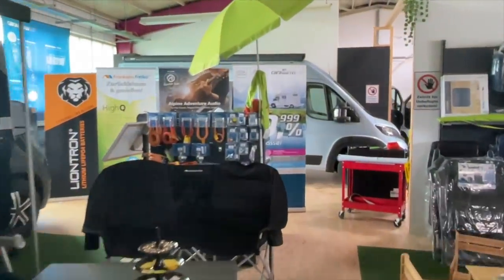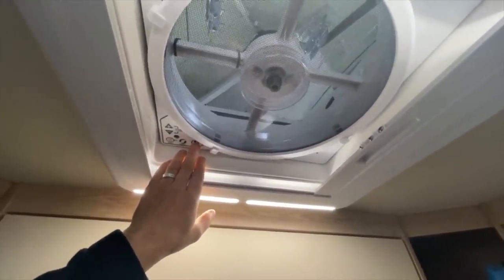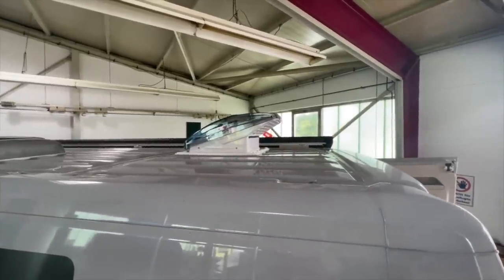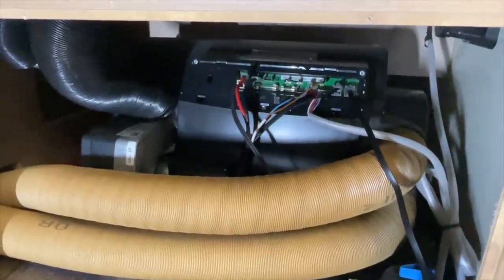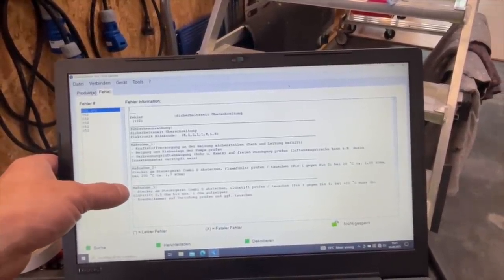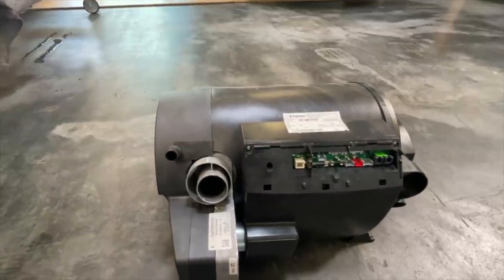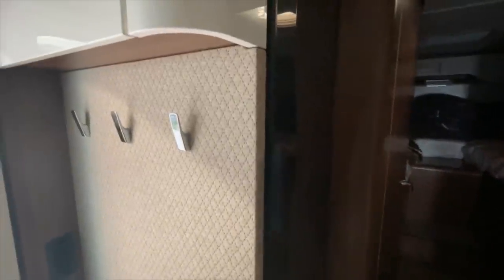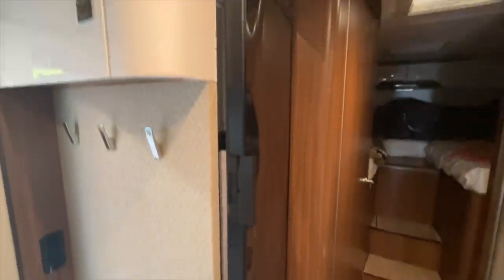MaxxFan Deluxe Einbau und seine Vorteile | Truma D6 (Diesel) will nicht mehr, warum? Seht selbst.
WCS Premium-Partner
bei uns bekommt man auch die WCS - Premium - Geräte mit 5 Jahre Garantie

Wier stehen für Qualität und Service.
Unser Unternehmen ist für alles rund ums Wohnmobil Ihr Ansprechpartner. Auch sind wir Vertragshändler von Tourne und Premium Partner von WCS.
Besucht uns in Dinkelsbühl und überzeugt Euch selbst.

MiKa Caravan
Heininger Str. 24
91550 Dinkelsbühl